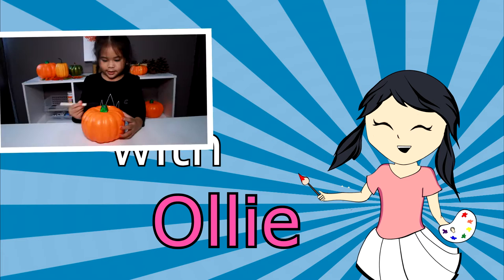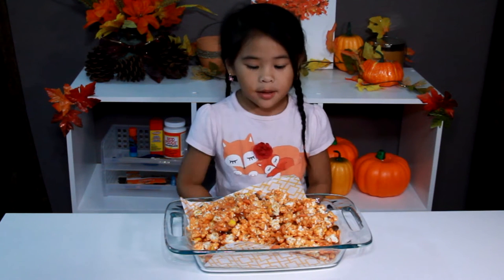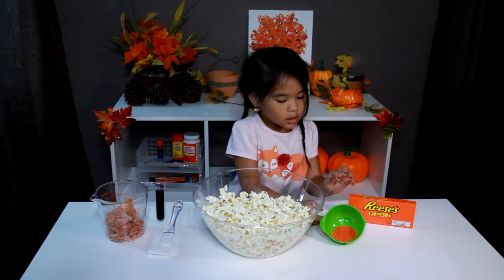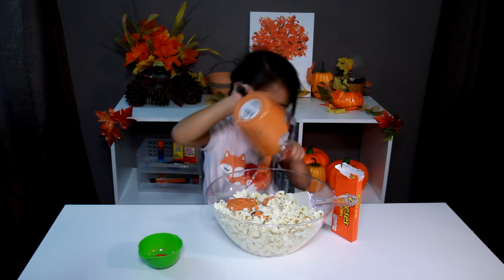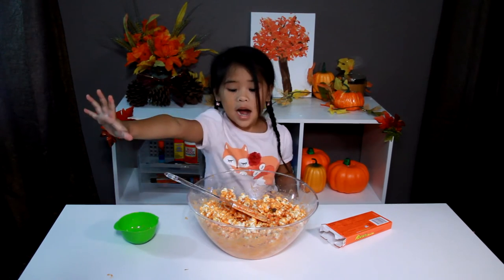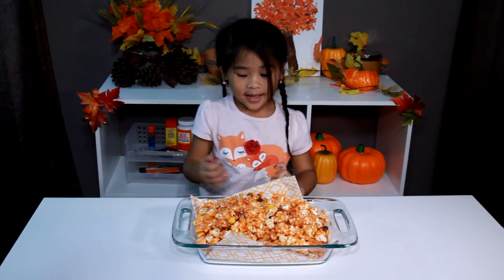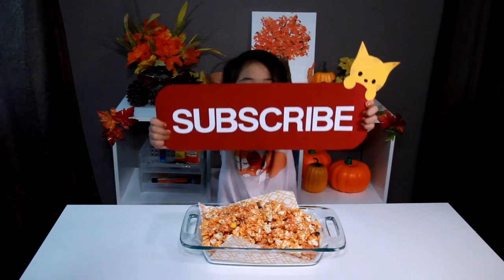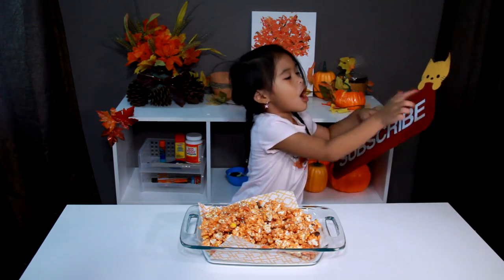DIY Pumpkin Spice Popcorn Recipe | Pumpkin Pie Spice White Chocolate Popcorn | Easy Recipes for Kids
This Pumpkin Spice Popcorn is so yummy and smells so good! It's really simple to make, but tastes super duper awesome.  Everyone will love it! Make this delicious pumpkin pie spice popcorn for everyone!

♡ Ollie